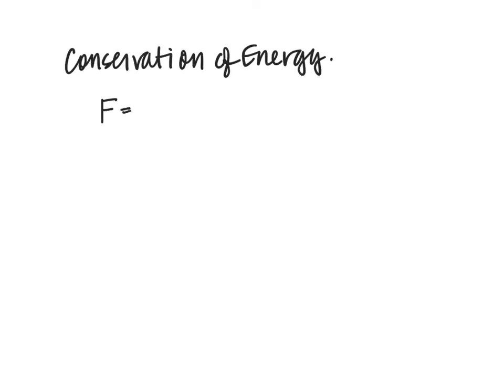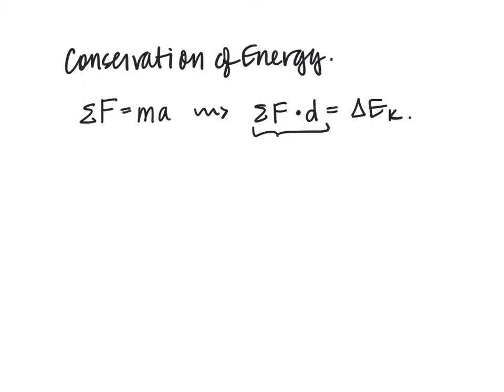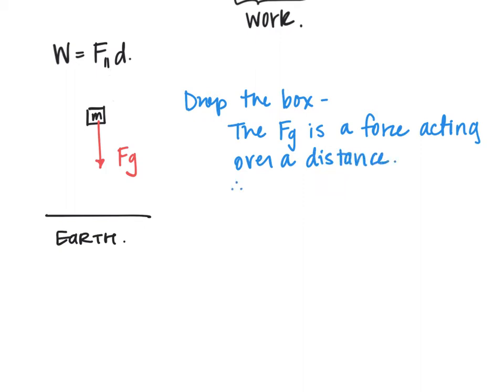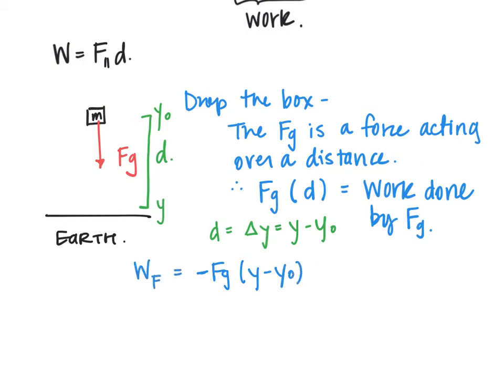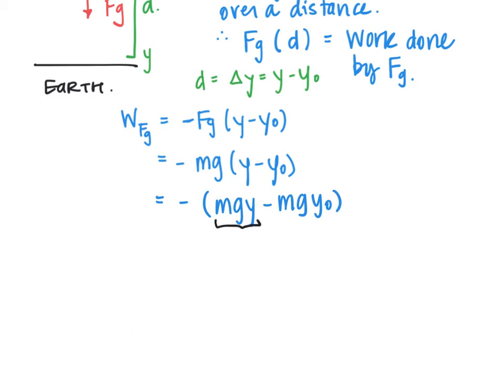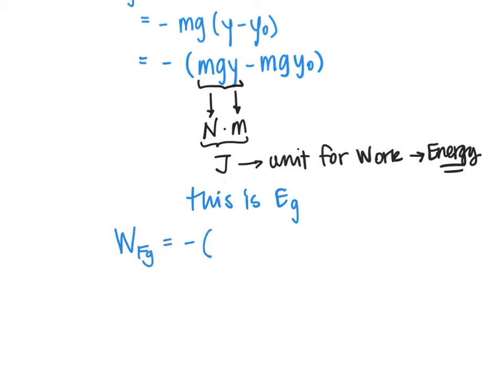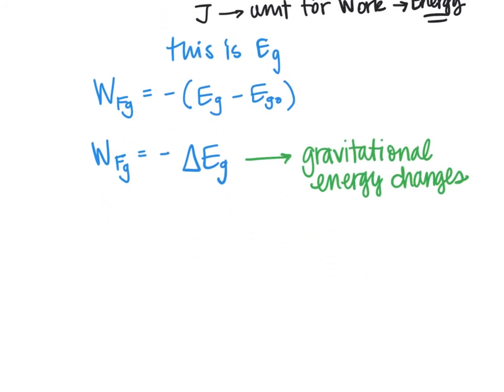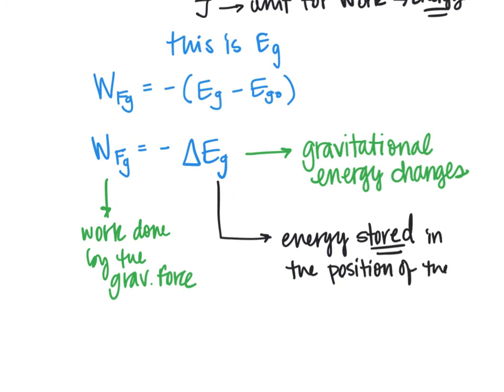Derivation of the change in gravitational energy